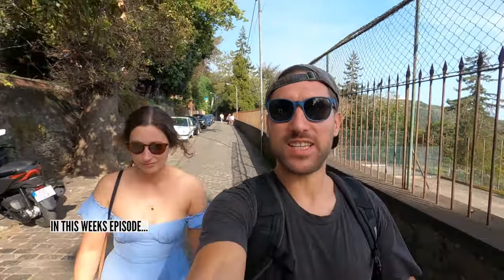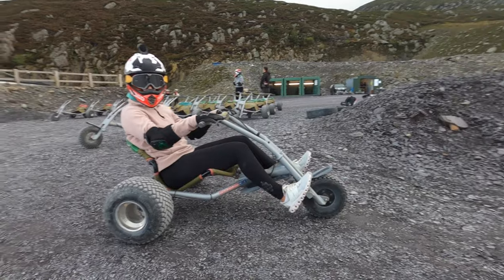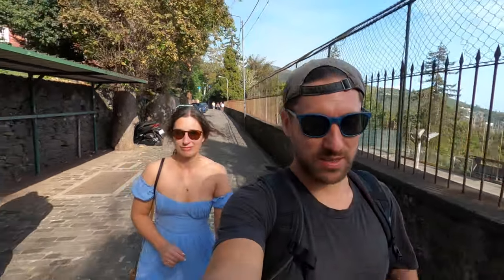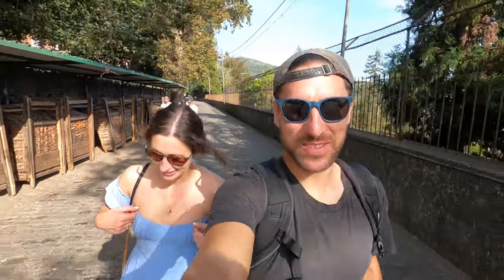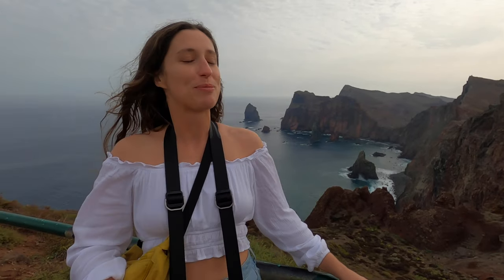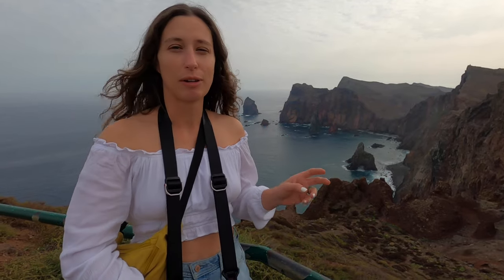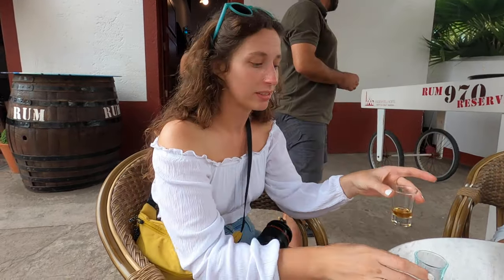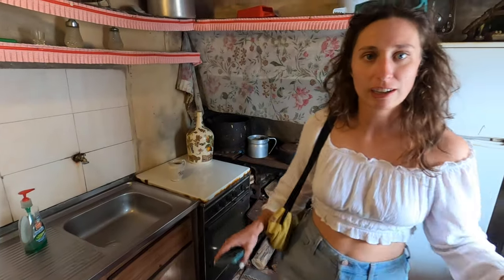INCREDIBLE JEEP TOUR ON THE ISLAND OF MADEIRA!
This week we explore the island of Madeira by 4x4. We go off roading and make the most of our last few days on this incredible island.

ANNOUNCEMENT!

VIDEO CONTENTS